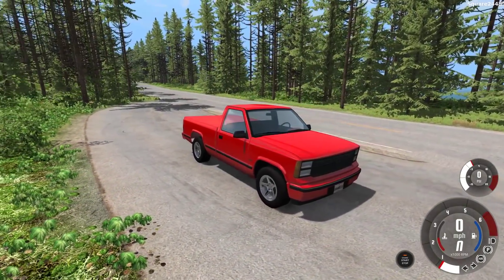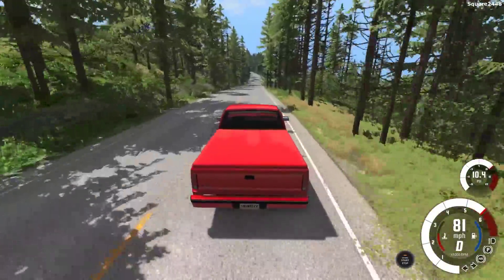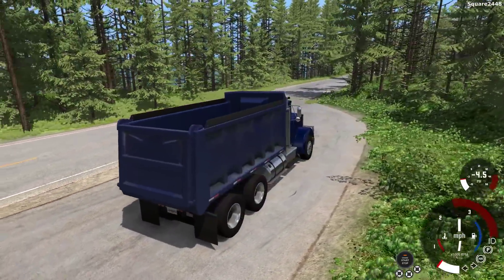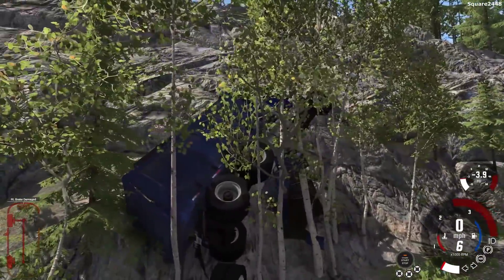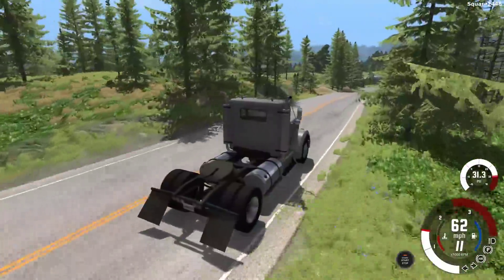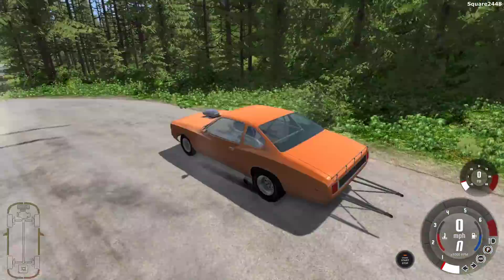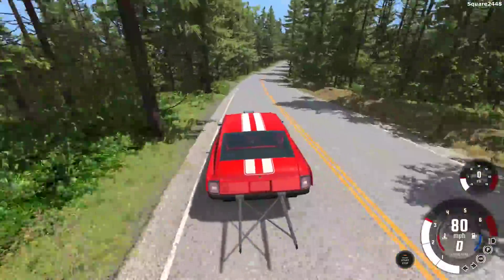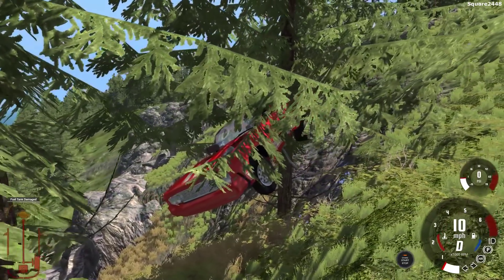BeamNG.drive | No Brakes! | Gone Wrong